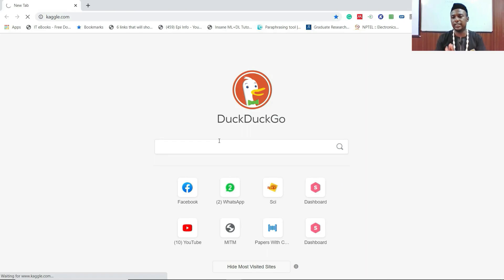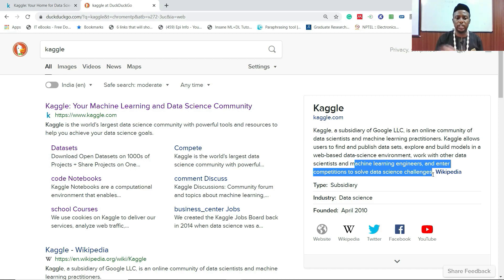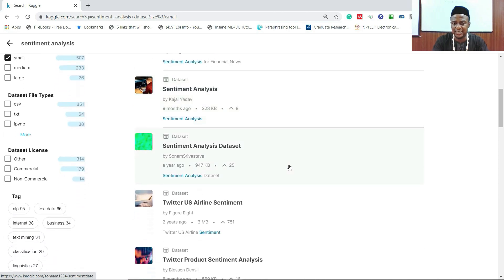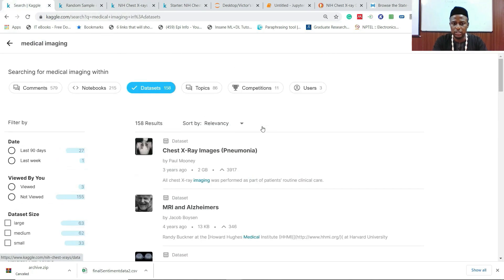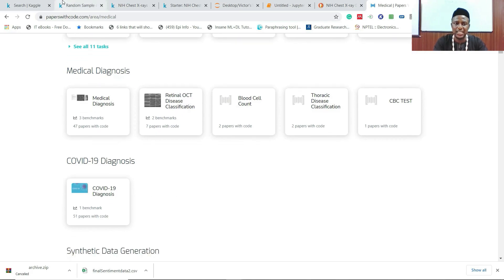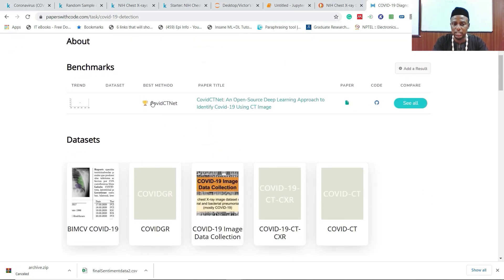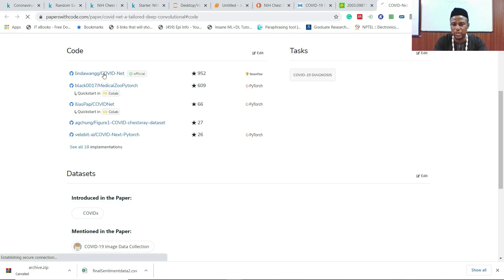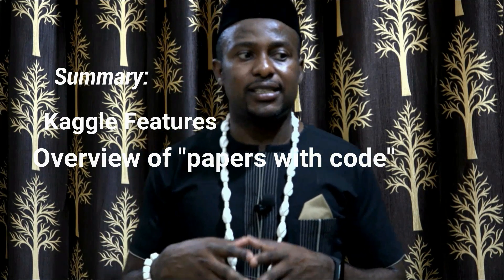Why not Kaggle it?, The essence of Kaggle!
Hello friends,

Here's another video tutorial on "The Essence of Kaggling" aimed at helping you get started with "awesome repositories" on Kaggle and "paperswithcode".

Until next time, HAPPY VIEWING :)

***USEFUL LINKS***